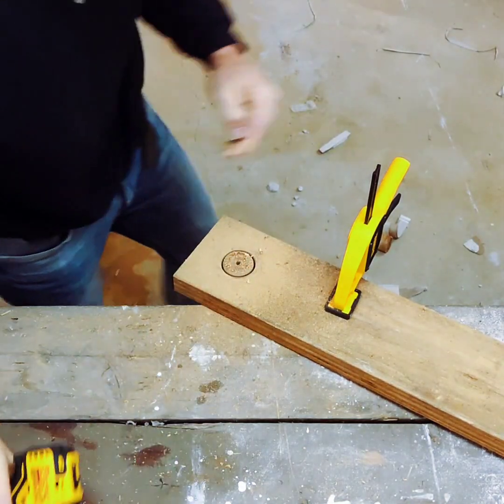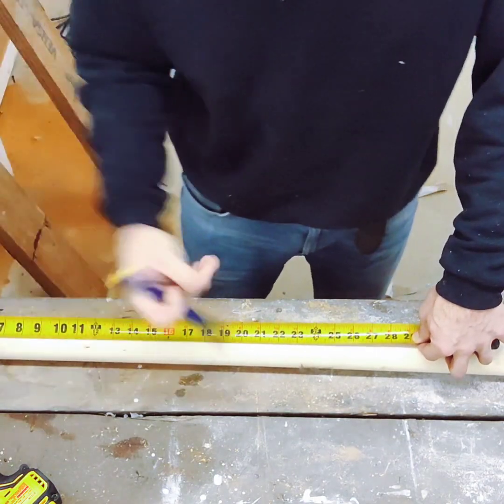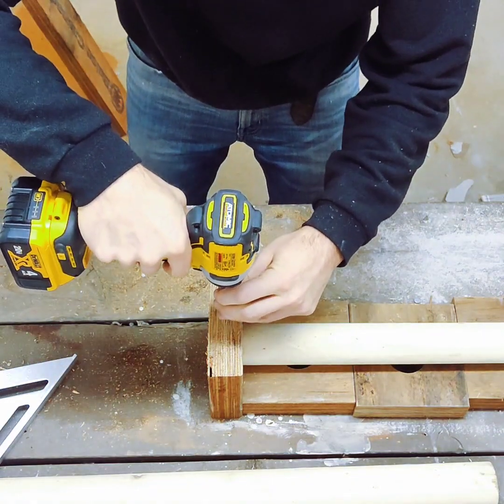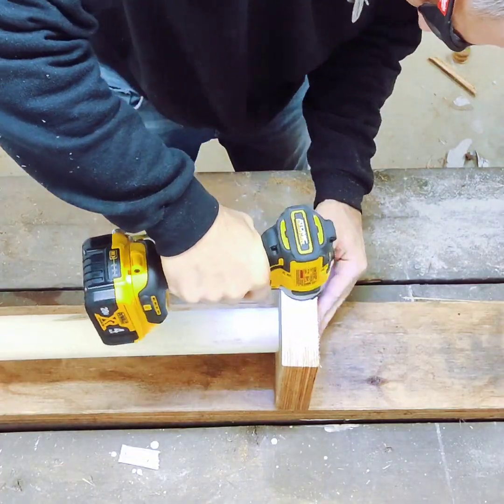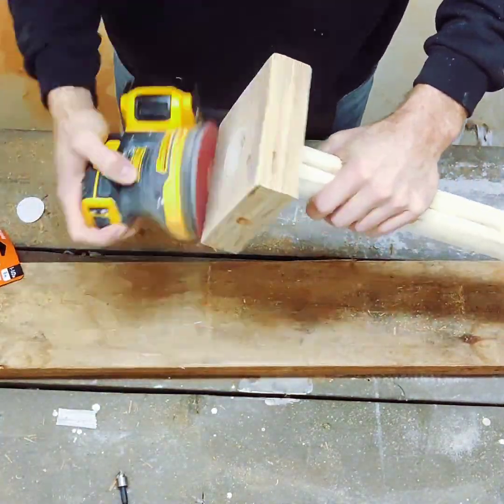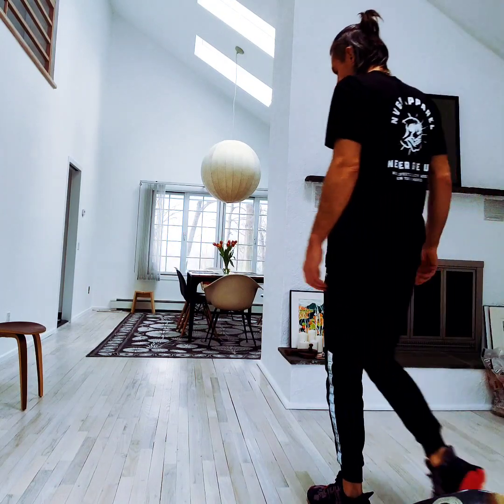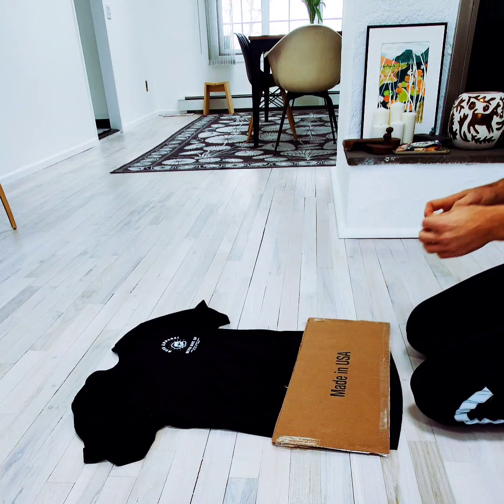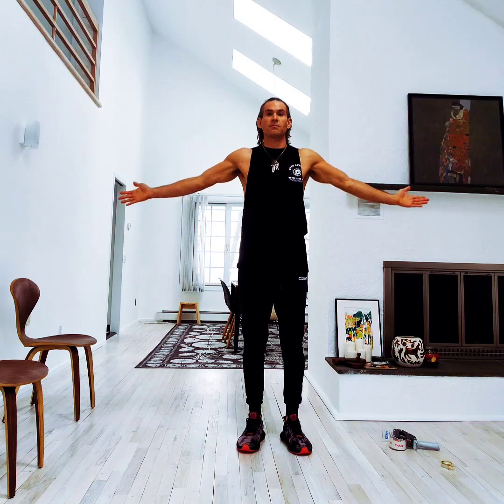How I build Parallettes and Cut Sleeveless T-shirts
Just trying to be useful to the Calisthenics community, while snowed in. Also, I guess I'm addicted to making content lol

Cost to make these parallettes: roughly $8 usd

Materials:

-one 4 ft, 2 inch diameter oak dowel

-one 2 feet long scrap of any 2x6 lumber

-eight 3 inch long wood screws

-eight furniture grip pads

-strong glue

Tools:

-saw (I used a mitre saw)

-drill or impact driver

-2 inch hole saw

(OPTIONAL)

-router

-orbital sander (sand paper is fine as well)

SOUND ON FOR EXPLANATIONS!

It will require no tools other than a handsaw, a hammer, 8 nails, and glue. I'm always here to help. Let me know

THANK YOU SO MUCH @nvgu_official @nvgu_apparel for the beautiful shirts brother. I absolutely adore them. Truly, I'm going to wear them constantly!

Thank you all from the bottom of my heart! Hope this helps!